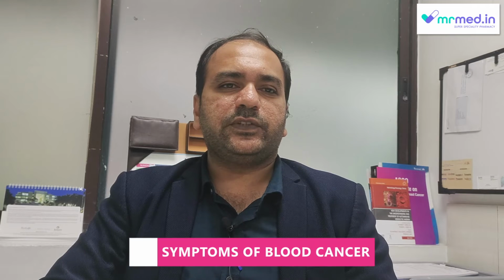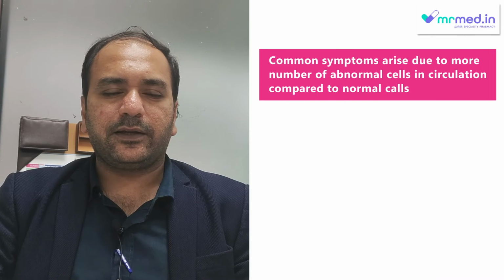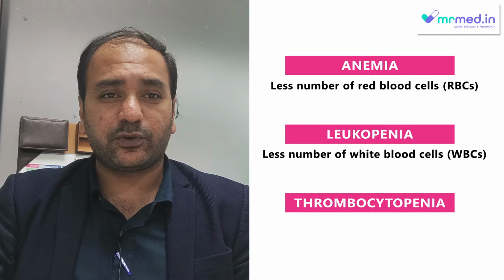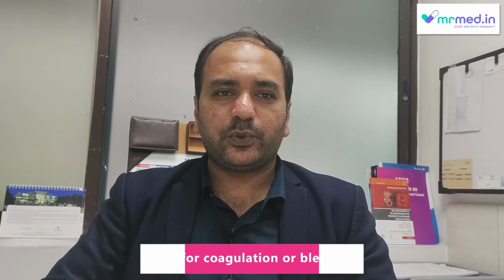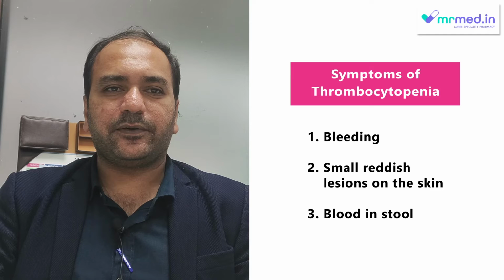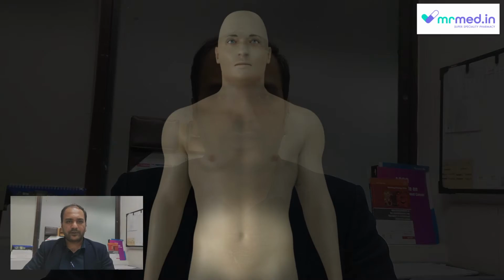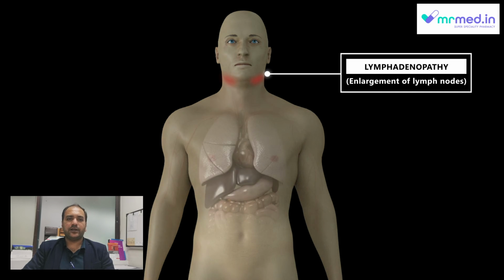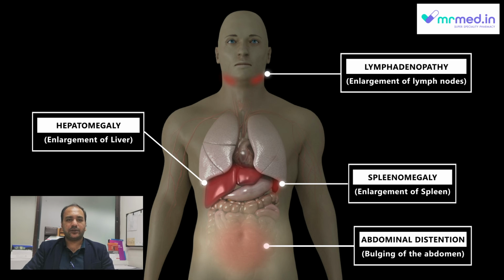Common Symptoms Of Blood Cancer| By Dr. Mohammed Naseer | MrMed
Cancer that occurs in the bone marrow and affects the blood cells is called blood cancer. The blood cells start dividing and multiplying abnormally, and these abnormal blood cells prevent the blood from performing normal functions like fighting infections and preventing bleeding.

It is essential to watch out for the symptoms of blood cancer as it helps in its early detection and timely treatment initiation.

The common symptoms include:
- Fatigue and weakness
- Persistent fever
- Anemia
- Night sweats
- Bone and joint pain
- Swollen lymph nodes in the neck, underarms, or groin
- Unexplained and sudden weight loss
- Frequent infections
- Loss of appetite
- Nausea, headaches
- Shortness of breath
- Skin rash and itching

In the above video, Dr. Mohammed Naseer, a Medical and Haemato-Oncologist, explains the specific symptoms of Blood Cancer that may arise in case of Anemia, Leukopenia, and Thrombocytopenia.

for more information on cancer and cancer medicines.